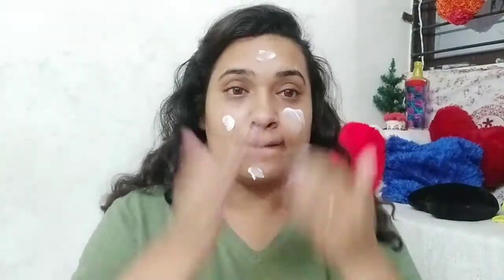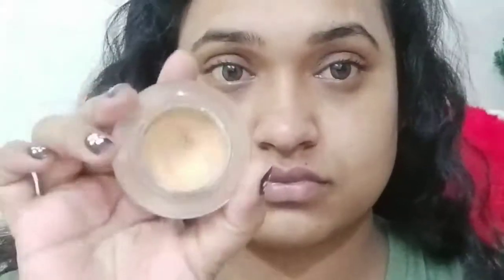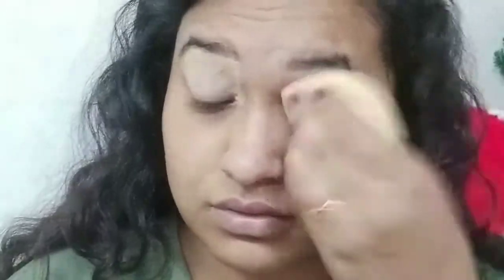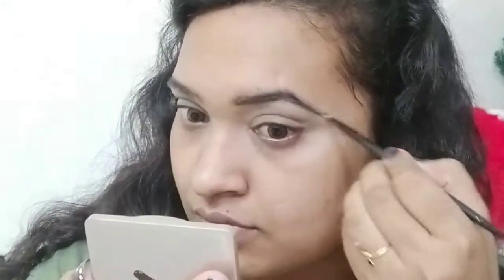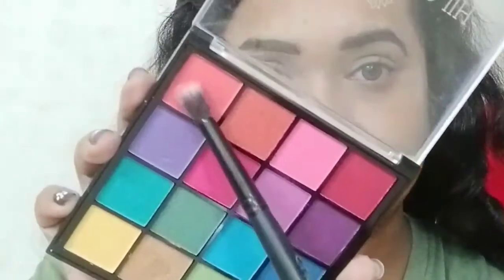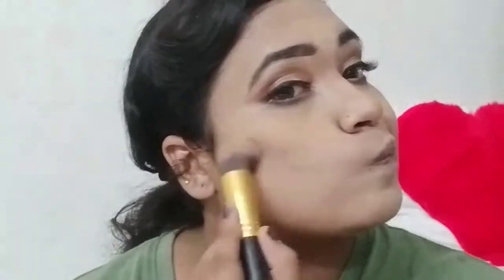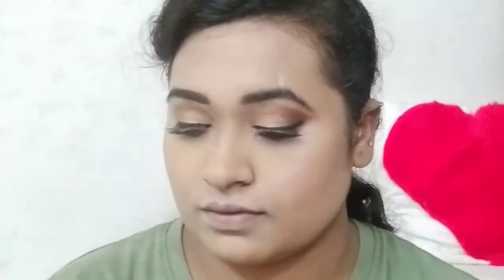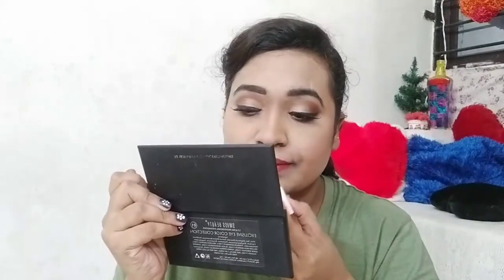Himanshi Khurana Inspired Makeup Look || Creative Yamini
Hey guys...!!!
I hope you all are doing.

KEEP SUPPORTING
KEEP LOVING